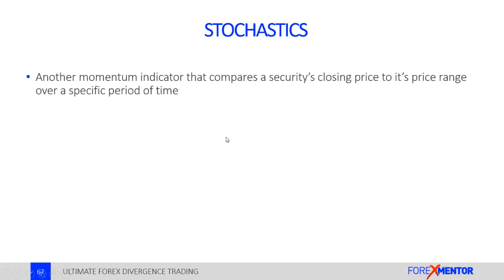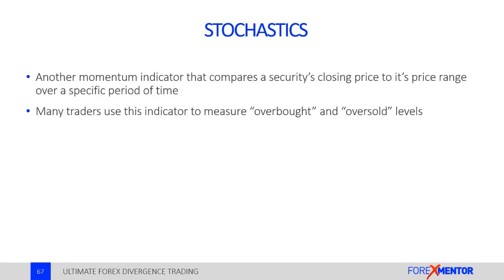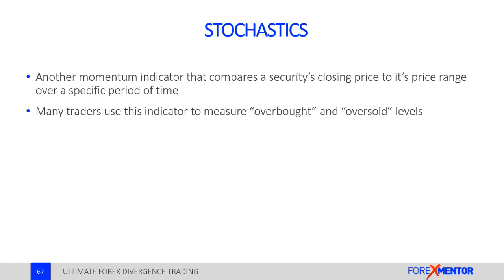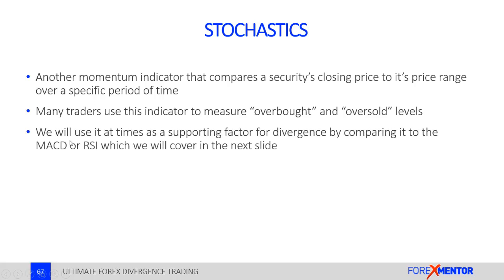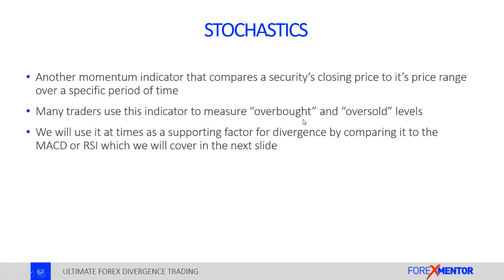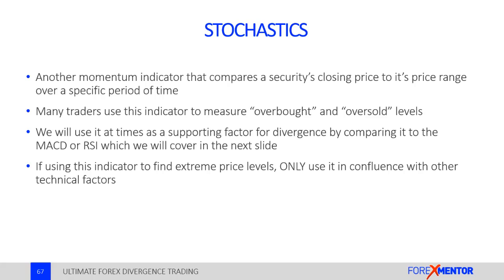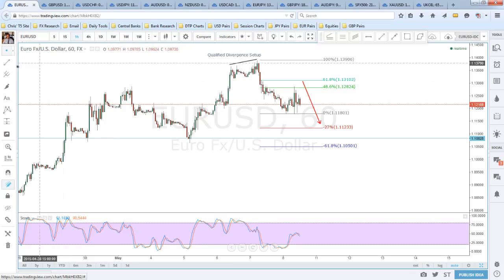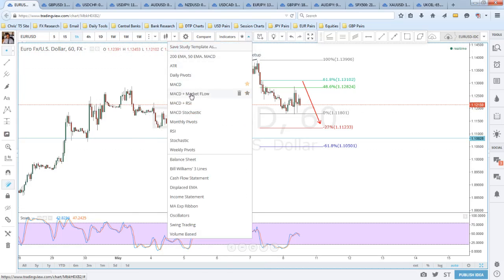Section08 09 Stochastics